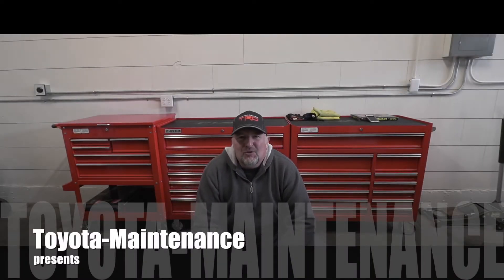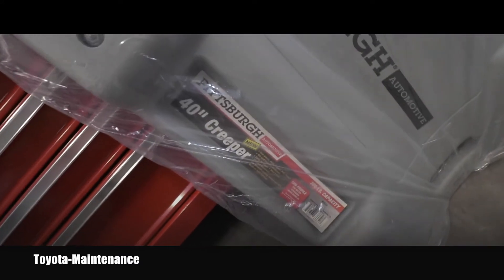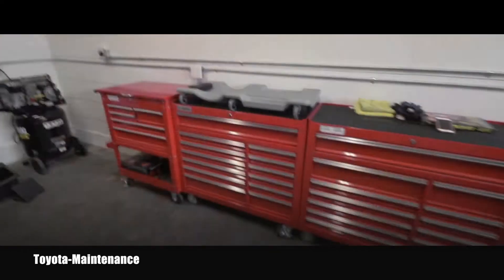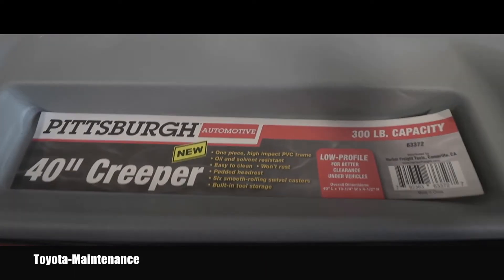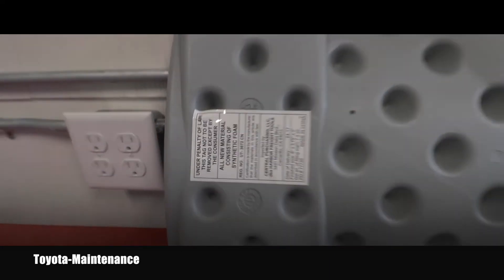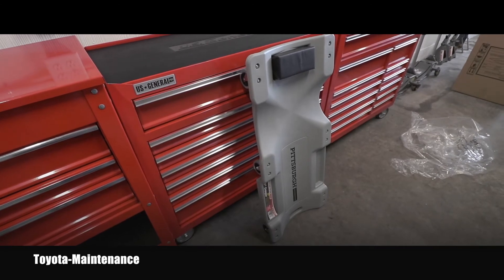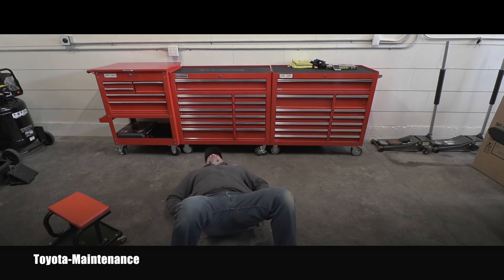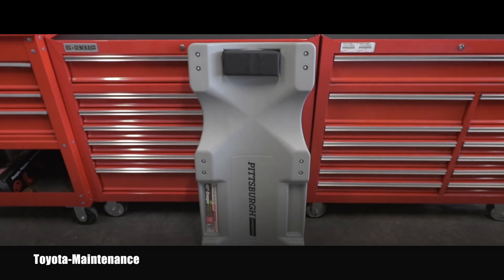Auto Car Mechanic Creeper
40 in. 300 lb. Capacity Low-Profile Creeper from Harbor Freight Tools